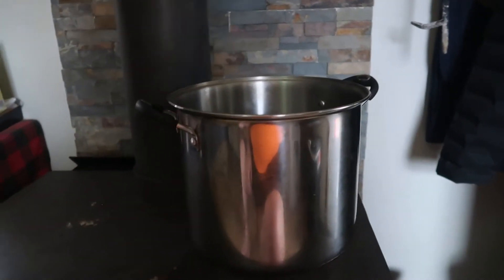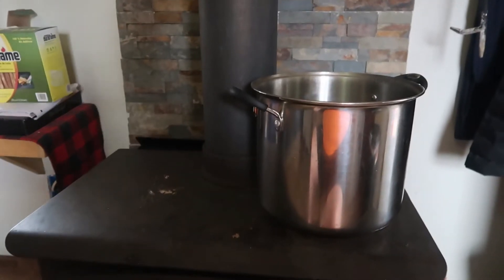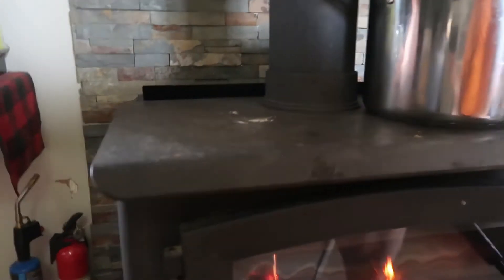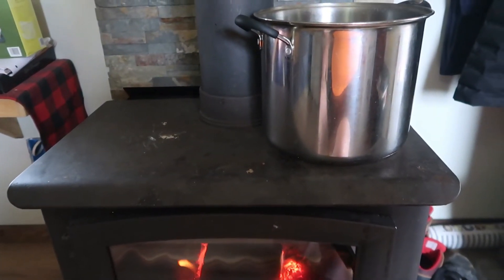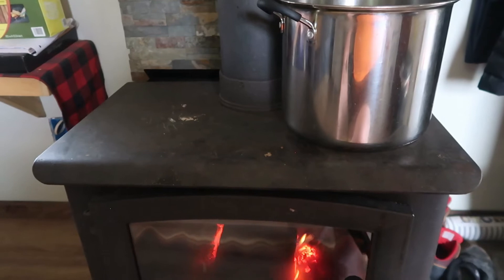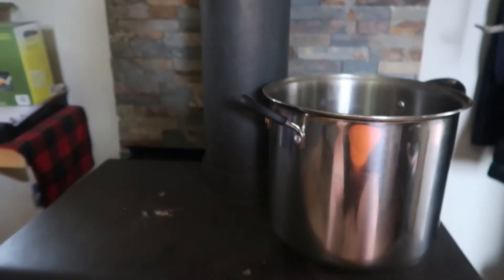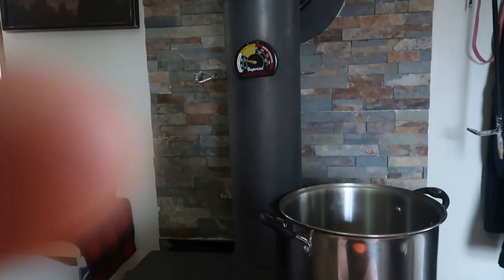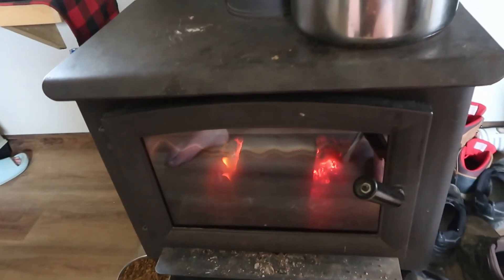Transform Your Heating Efficiency: Wood Stove Hacks Revealed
Do you have a wood stove and go through a lot of wood a day?  Does your wood stove go from too hot to not hot enough?  This video is for you.  Justin shows you how we figured out the settings for our wood stove to have it work at maximum efficiency.  We cut our wood use in half.  In addition, we have really been able to regulate the temperature consistently.  Note that this is how we learned how to use our stove.  The concepts are the same for most wood stoves but you will have to find the perfect settings for your own wood stove.

This stove is from US Stove.  We just love the stove.